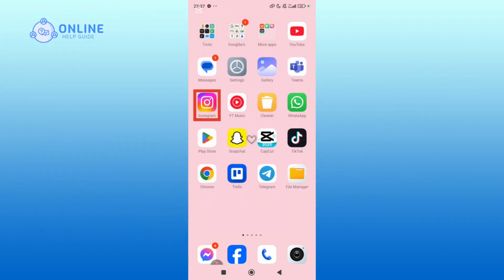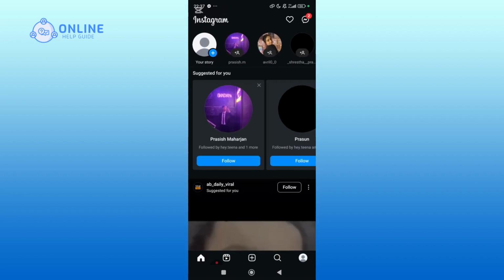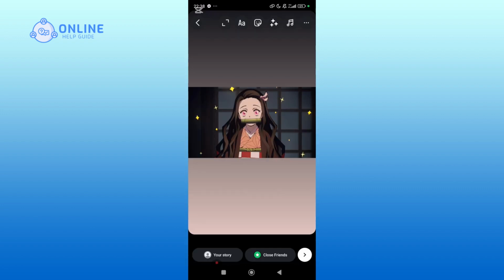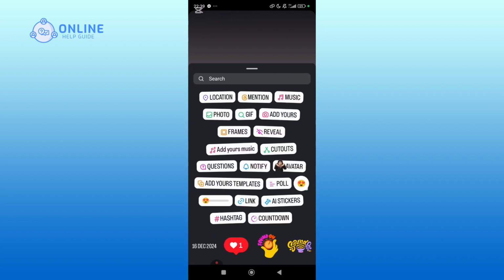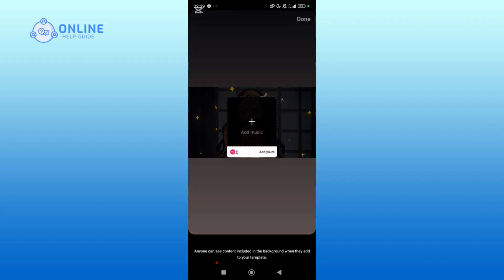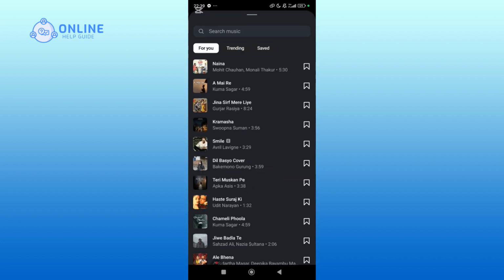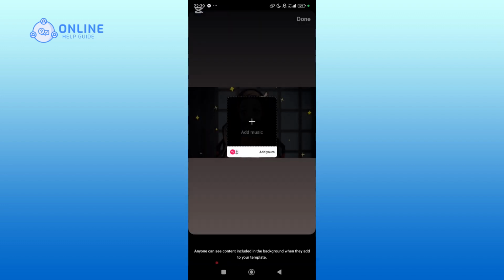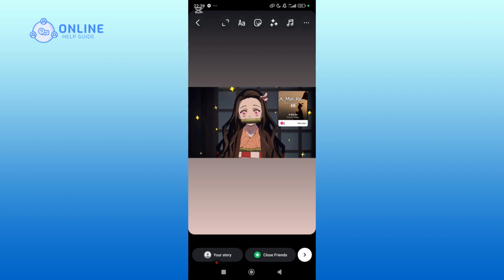How to Use ‘Add Yours Music’ sticker on Instagram Story 2025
Learn how to use the 'Add Yours Music' sticker on Instagram Stories in this step-by-step guide. This exciting feature allows you to engage your audience by creating interactive stories where everyone can contribute their favorite music. Discover how to access the sticker, customize it for your theme, and share it with friends to join in the fun. Whether you're a content creator or just looking to spice up your stories, this tutorial covers everything you need to know about using the 'Add Yours Music' sticker effectively. Watch now and start creating engaging, music-filled Instagram Stories today!